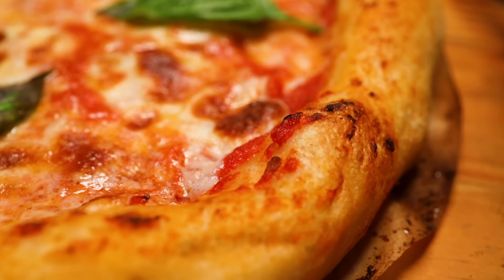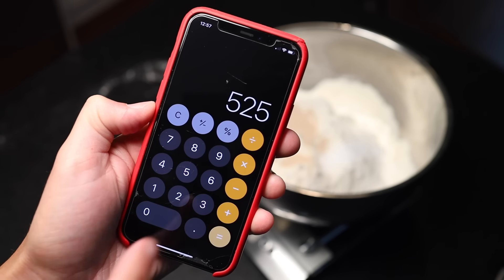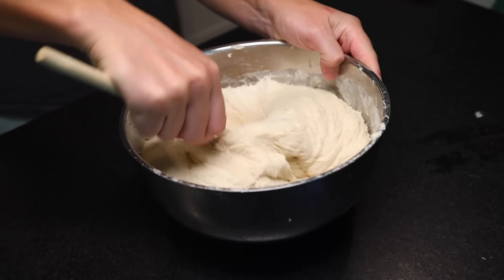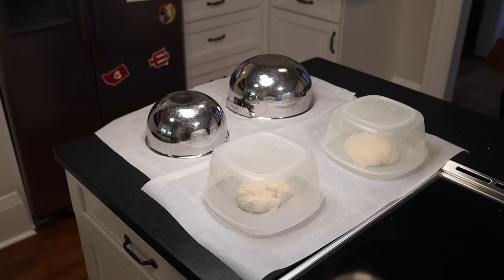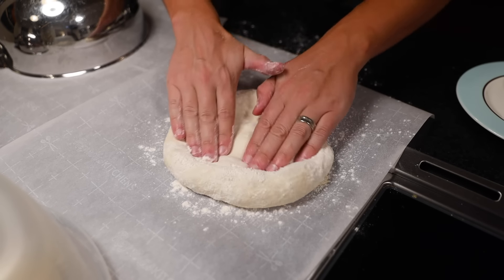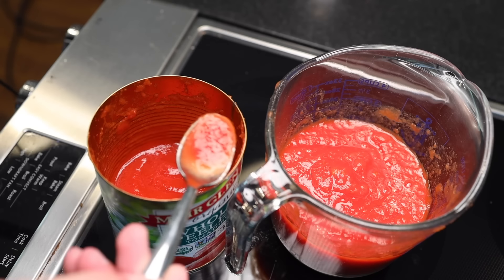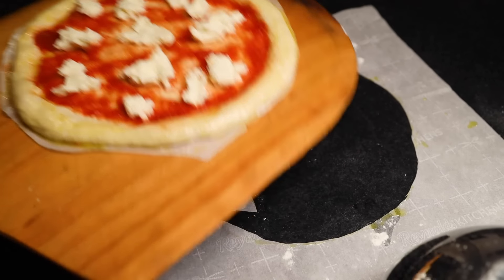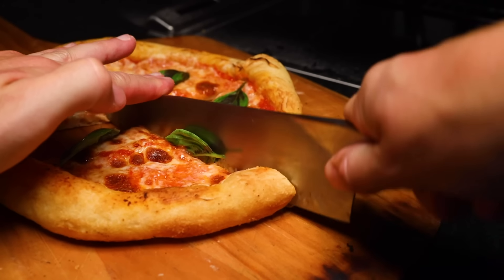No-stick Neapolitan pizza — 75% hydration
***RECIPE, MAKES FOUR 10 IN (25 CM) PIZZAS***

700g bread flour
9g active dry yeast
15g salt
525g water

1 14 oz (400g) can San Marzano tomatoes (or similar product)
olive oil
salt

.5-1 lb (225-450g) fresh mozzarella

Combine the flour, yeast, salt and water in a bowl, and mix with a big wooden spoon until it gets too dry to stir. Kneed with your hands until it gets too wet to work. Go back to the wooden spoon and use it to kneed the dough as best you can until you see it starting to go smooth and stretchy. Cover the bowl with a wet towel and let it rise for an hour or two on the counter.

Take the spoon and use it to punch down the dough, then kneed it a few more minutes to get it as smooth and stretchy as you can. Lay out a couple big sheets of parchment paper on your counter. Divide the dough into four balls and place them on the parchment, spaced far enough apart that they could double in size and not touch. I like to use scissors to portion it out, and if it's too sticky to handle, try wetting your hands, rather than flouring them.

Get each dough ball in a roughly round shape on the parchment, but don't stress too much about shape. Cover each dough ball in a big bowl or anything else that can serve as a dome, and let rise for at least a couple more hours, and as many as five.

Make your sauce by removing the tomatoes from the canning liquid (I discard the liquid) and either crushing them with your hands or pureeing them smooth. Stir in olive oil and salt to taste.

Prep your oven. In this video I used a pizza stone in a wood-fired pizza oven at about 650 F (340 C) though some people prefer more char on Neapolitan-style pizza and bake at upwards of 1,000 F. If you're using a normal domestic oven inside, I would simply crank it as high as it goes and preheat a pizza stone or steel in there for a full hour.

When you're ready to bake, flour your hands and the tops of the dough balls. Press the center of the ball flat, and then slowly widen it outward without deflating the outer ring of dough. Since it's stuck to the parchment, this might take a minute, but keep nudging it and it will gradually spread.

Top with a spare amount of sauce and a few chunks of fresh mozzarella. Optionally, you can brush the outer ring of dough with a little olive oil. Take your scissors and cut off the excess parchment around the pizza, so that it's sitting on a circle of parchment not much water than the pizza.

Transfer it to your cooking surface and cook right on the parchment. When the pizza is done, top it with fresh basil leaves, and peel off the parchment paper.